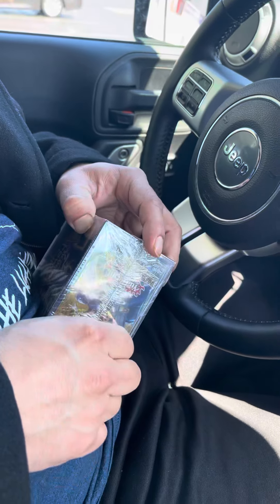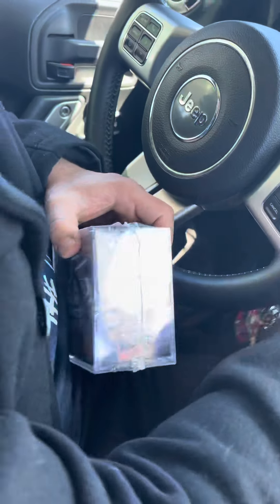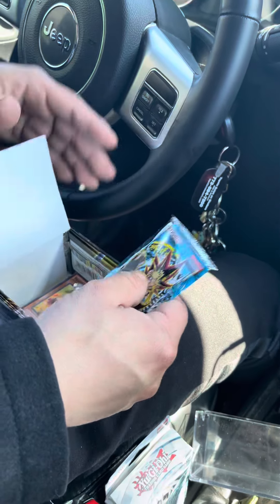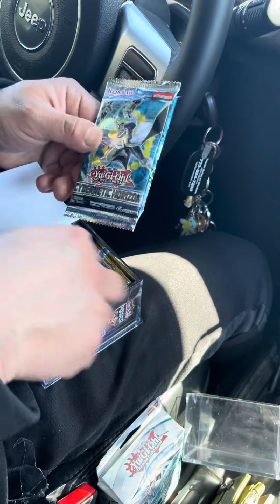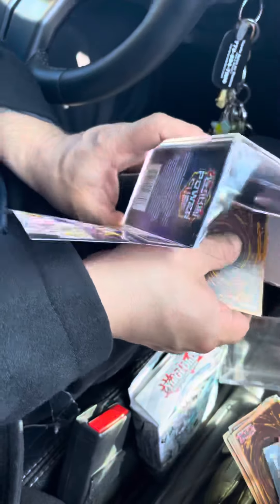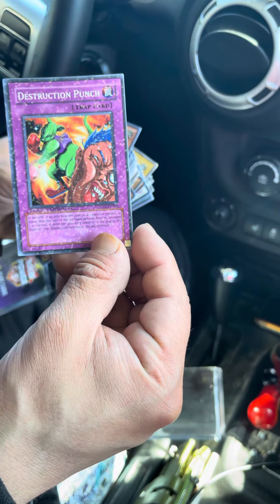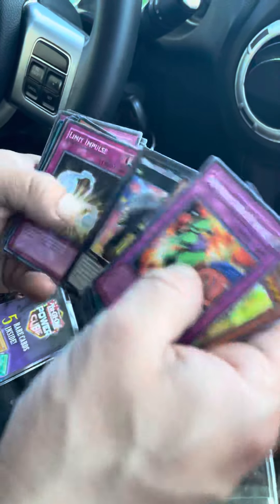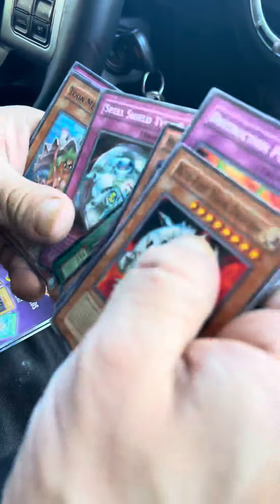Yu-gi-oh! Power Cube